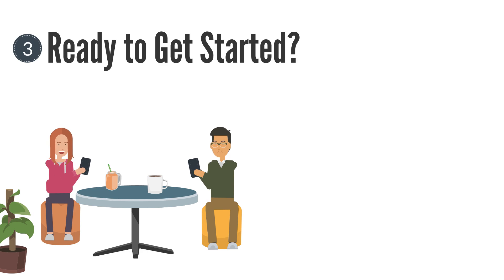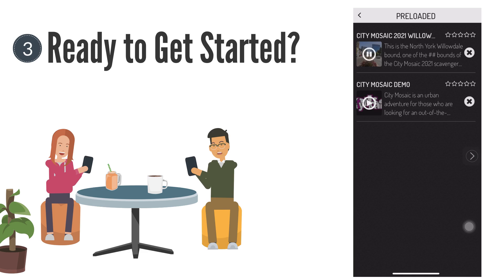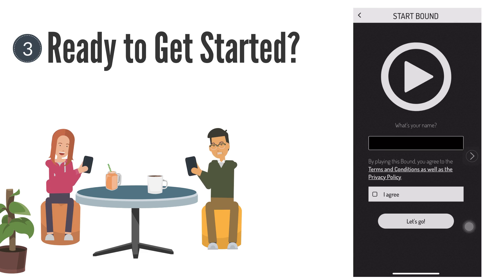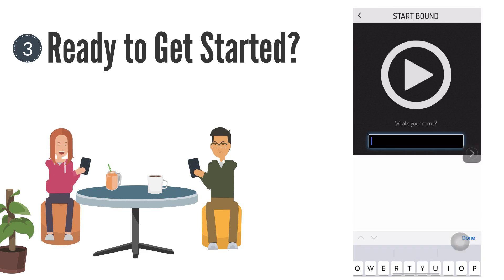3 Ready to Get Statted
City Mosaic is an urban adventure for those who are looking for an out-of-the-ordinary experience. It’s an event that is recognized by the City of Markham. Participants have the opportunity to get out of the house and explore hidden treasures in neighbourhoods across the Greater Toronto Area.

For the first time in 2021, throughout the month of July, City Mosaic takes participants on a real-world guided treasure hunt walk in their own neighbourhood and community via an app on their smartphones or tablets. Through the app, participants will safely explore, connect, and enjoy their community outdoors by themselves, or with members of your household (or one other household if you live alone) while maintaining proper safety measures. It encourages physical activity outdoors, through gamification, using a wide range of game elements and tools including GPS locator check-ins, directional compass hunts, QR code scans, multimedia quizzes, missions, challenges and more to create a fun and exciting mobile app-based real-world adventure. This allows participants to experience local gems that are within their own neighbourhood, at their own pace, building a much-needed sense of connection and belonging to their community.

During the pandemic, many communities are facing tremendous amounts of stress which is impacting their mental health due to staying at home, being in front of the computer, lacking physical contact with the community, being isolated and feeling uncertain about the future. City Mosaic encourages participants to do something healthy, safe, and fun together in the midst of coping with all the challenges that the pandemic has brought. It is a channel for people to turn their loneliness and fears into appreciation, fun and positive energy.

Let’s explore the neighbourhood while maintaining proper safety measures and following the Provincial COVID-19 Public Health Guidelines.